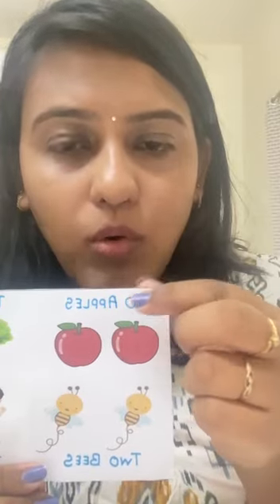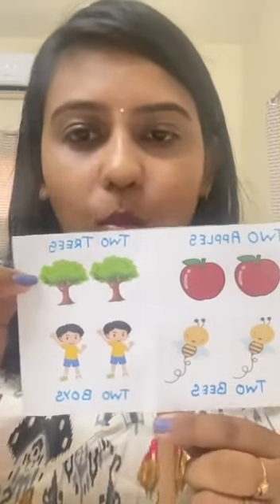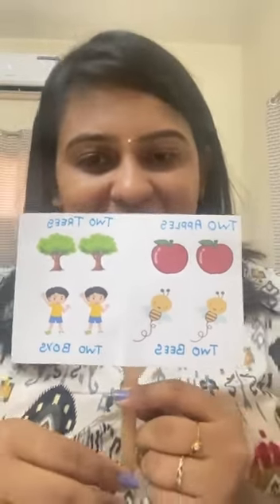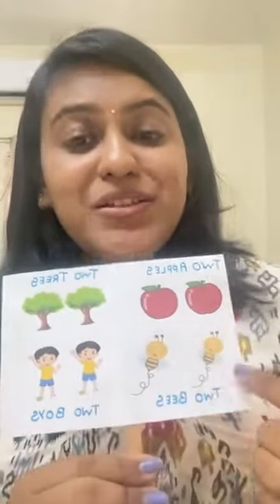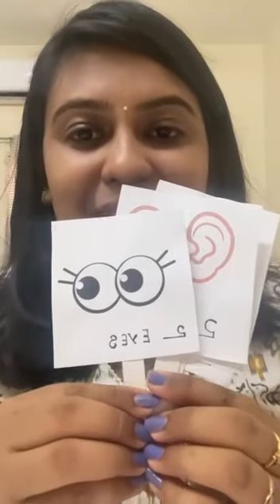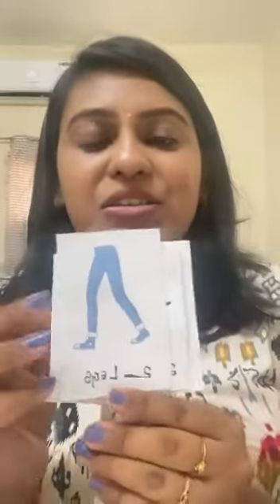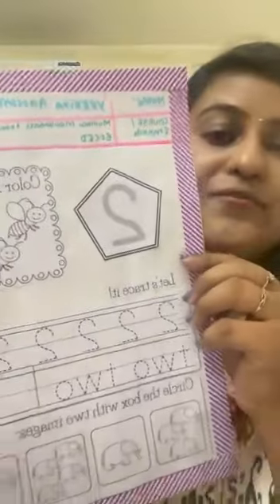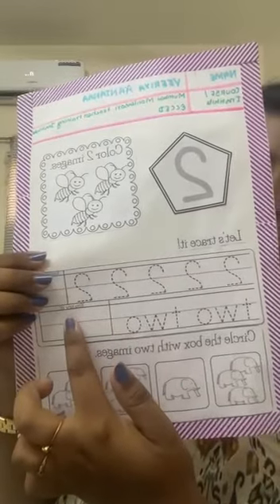Mumbai Montessori Teacher Training Institute 📞+91- 9930720306 Teach Nursery Class.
Mumbai Montessori Teacher Training Institute With Best Teacher Training Institute. Most Popular Pre School Teacher Training Institute in Mumbai. Attend @Sophia College Mumbai Our specialized training courses in pre primary education.
Focus on preschool education, including child psychology, jolly, phonics curriculum planning, activities planning, art and craft , how to start your own preschool business, school administration & management.
India's Award Winning Institute  International Pre-primary Teacher Training From Mumbai Montessori Teacher Training Institute in Sophia College For Women in Mumbai  offers certified pre and primary teacher training courses in Mumbai that are especially designed for teachers interested in becoming skilful educators.
Classroom learning for teacher training courses after 12th and early childhood care and education courses in Mumbai, enrol with the best Institute for Government ECCE certificate course in Mumbai.
Become a preschool teacher in 25 weeks.
Pre School Teacher Training Course
Teacher Training Programme · Communication skills · Settling period & Behavior management · Teaching aids · Story/Rhyme telling · Designing worksheets.
Montessori Course In Mumbai Training Institute in India. Montessori Course in Mumbai Teacher Training Institute. Eligibility for admission. Age: Anyone who is 18 or above can register. Education: 10+2 level or above. The course programmes include lectures, seminars, reading sessions covering Montessori philosophy, child development and much more. This is a part-time course, 2 days per week, 2 hours classes. Course Benefits: Teaching in pre-primary school, Work as centre/school head, a school
Certified Courses -Early Childhood Care and Education- Nursery Teacher Training- Montessori Teacher Training-Pre Primary Teacher Training
EYFS Early Years Foundation Stage
Early Years Level 3
Join any day.
Attend class.
Do online.
Fun filled classes.
Flexible timing.
Easy learning.
Easy activities.